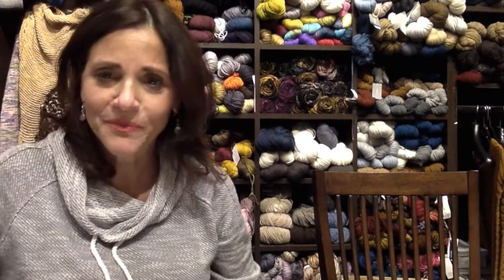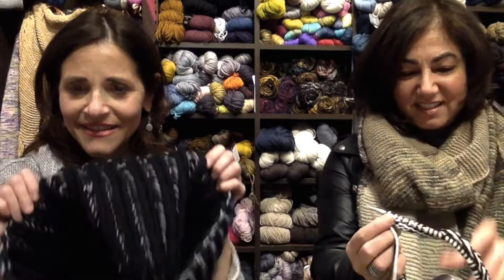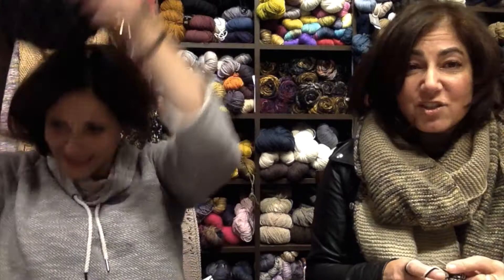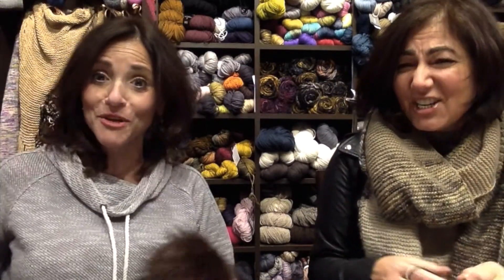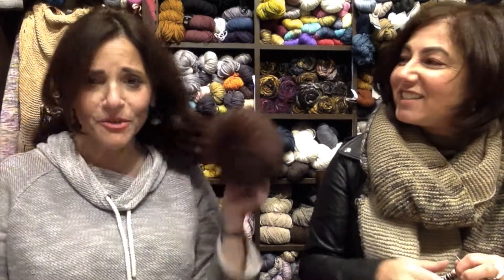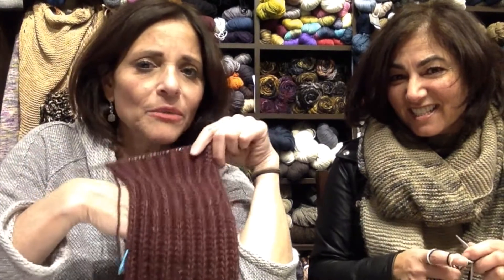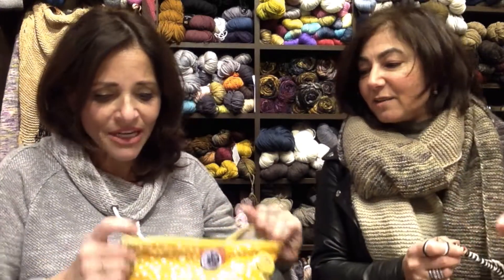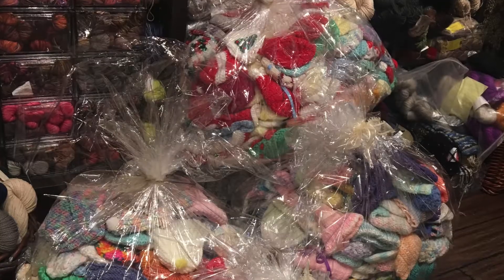Happy Holidays! Farewell 2017!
Best Wishes for a Happy Holiday and Happy New Year! Until Next Year!